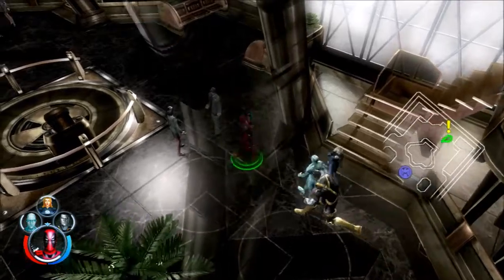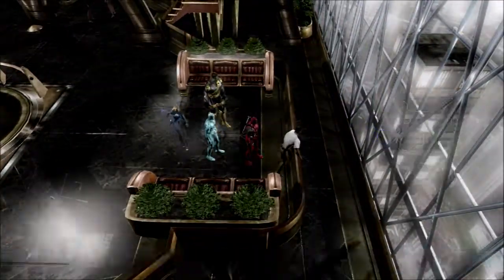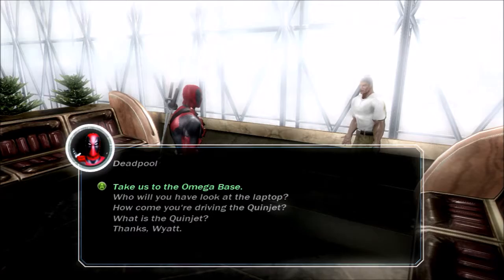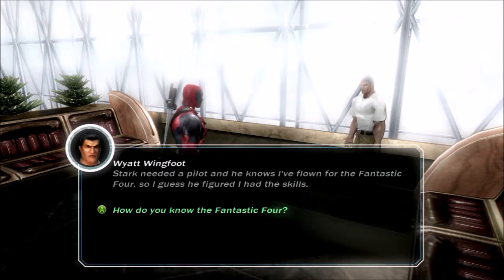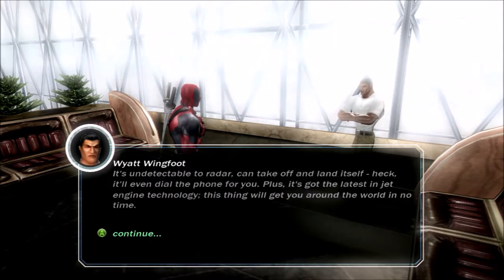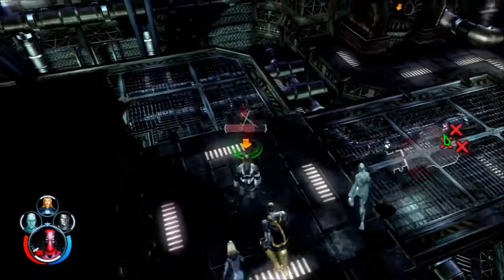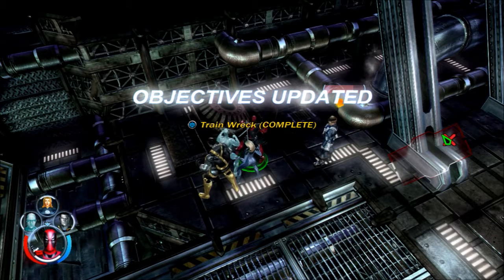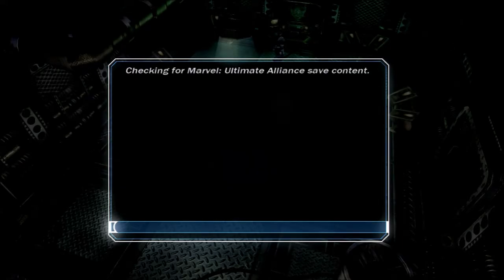Marvel Ultimate Alliance: Episode 6: Deadpool and Friends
We gather together the 'Raven Ultimates' to storm the Omega Base. That means that we have to babysit Dum Dum Dugan and fight not-Mickey Rourke.